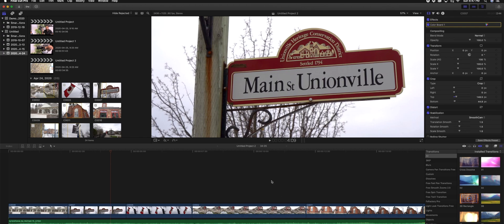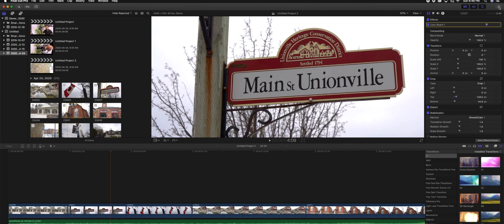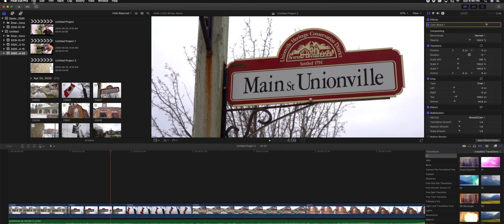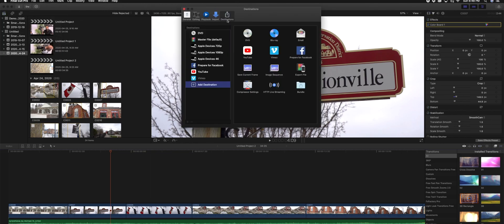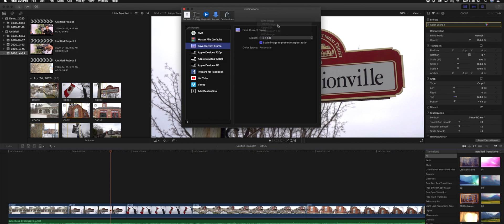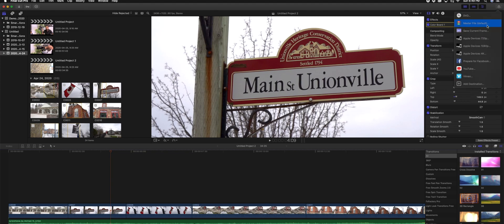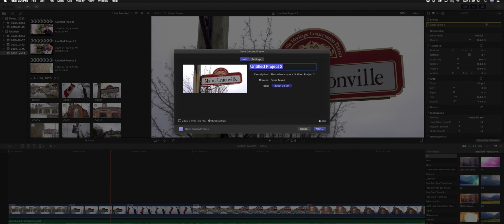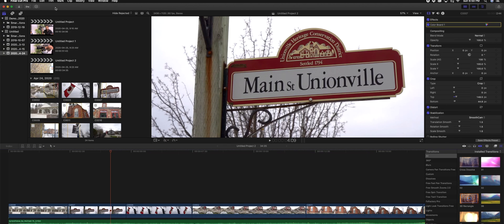How to Take a Picture/Snapshot in Final Cut Pro X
This is how to Take a Picture/Snapshot of a Clip in Final Cut Pro X the Proper way.  (Not a Screen Capture or Print Screen).

Desk Set-up:
New Apple iMac (27-inch)
Ikea MICKE Desk
M-Audio AV42 Desktop Reference Monitor Speakers
IKEA Markfrost Table lamp
LED Strip Lights
Aluratek AUHS01F Universal Headphone Stand
VIVO Height Adjustable Monitor Riser Stand

Sony a7R III Mirrorless Camera
Sony - FE 12-24mm F4 G Wide-angle Zoom Lens
Sony 24-70mm f/4 Vario-Tessar
Pelican 1650 Camera Case
Autel Robotics EVO Foldable Drone Camera 60FPS 1080P 4K
EVO Rage Gen2 Handheld Gimbal
Manfrotto Xpro 4 Section Aluminum Video Monopod
Manfrotto 055 Aluminum 3-Section Tripod
Rode VideoMicro Compact On-Camera Microphone
FEELWORLD F6 Full HD HDMI Video Monitor Kit
Peak Design Black Slide Camera Strap SL-BK-3
Godox Thinklite TT685S TTL Camera Flash Speedlite
Aputure AL-MX LED Light
Rode Wireless Go

Cellphone Gear I use:
DJI Osmo Mobile 3 Smartphone Gimbal